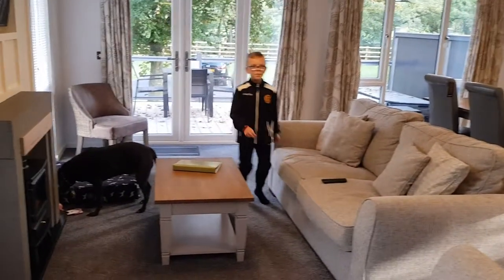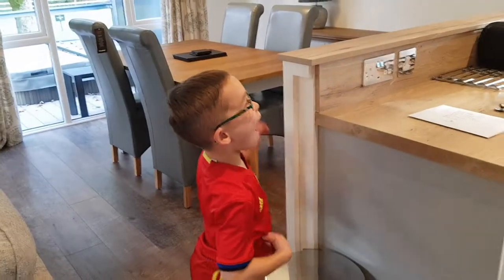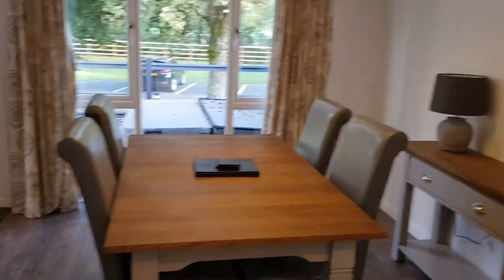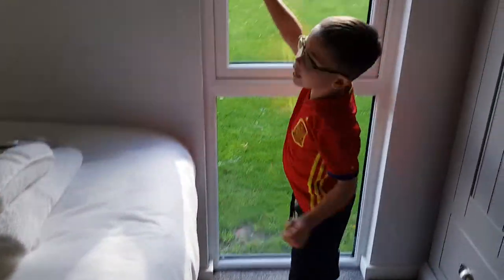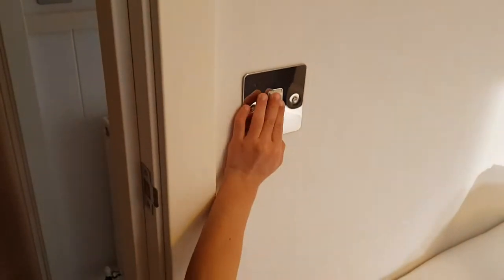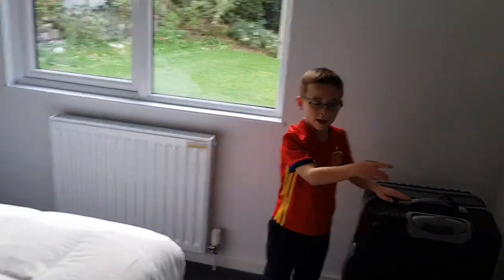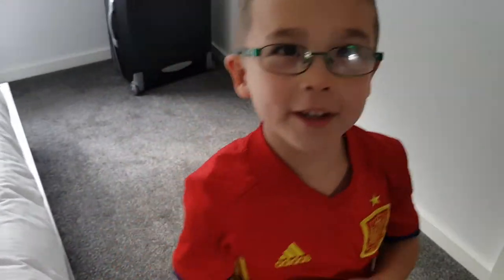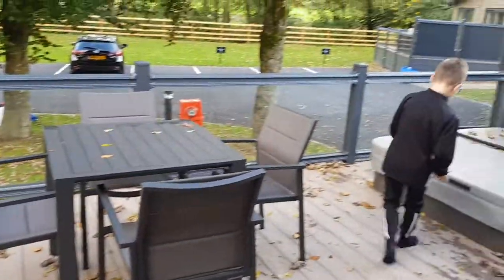Aysgarth lodge 77